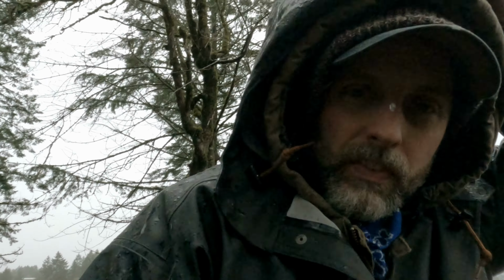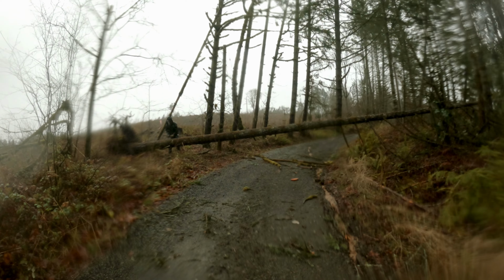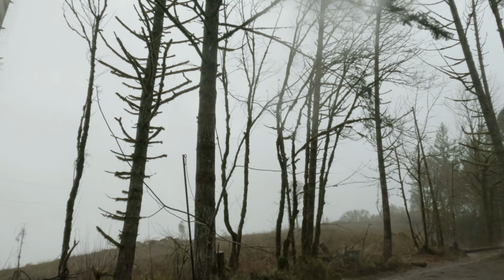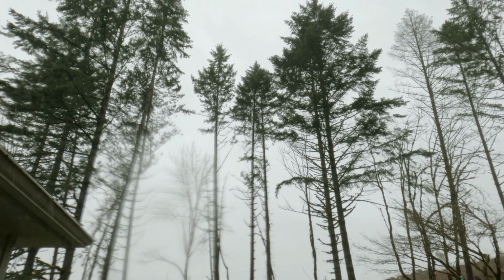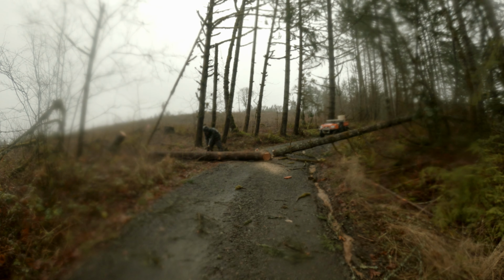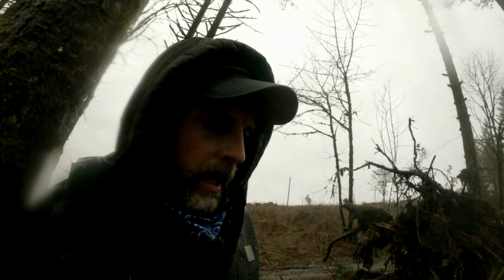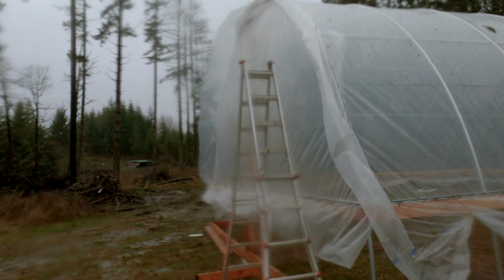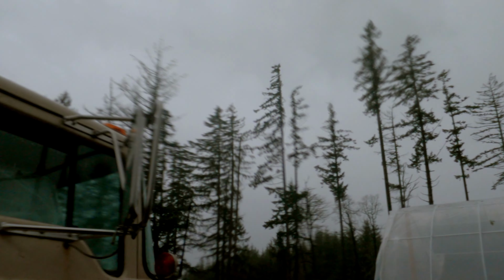Did the storm destroy our Greenhouse?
60 MPH winds and trees down! I didn't know if the storm would destroy the Greenhouse. knowing how to run a chain saw is very important if you live in the country.

Here are links to my EDC(everyday carry). If I put a link to it, I have used it for long enough to stand behind it.

Zojirushi 12-Ounce Travel Mug (or 16Oz)

Tillman 1414 Gloves

Svord Peasant Knife

Metolius FS Mini II Carabiner